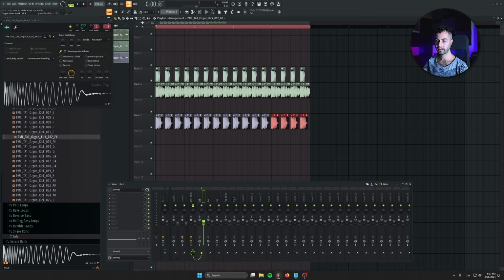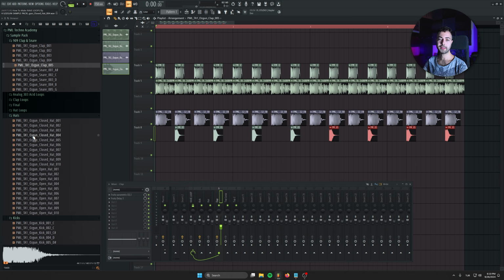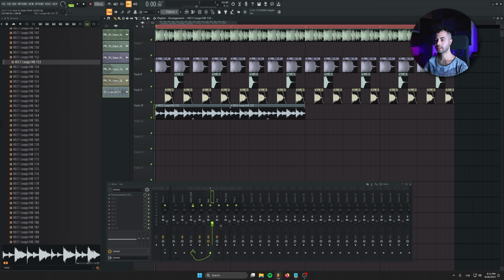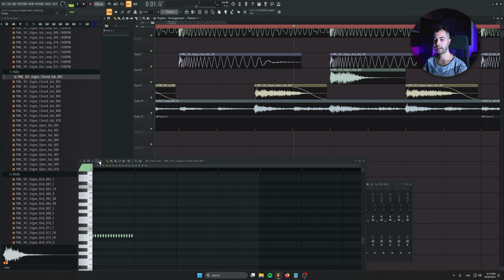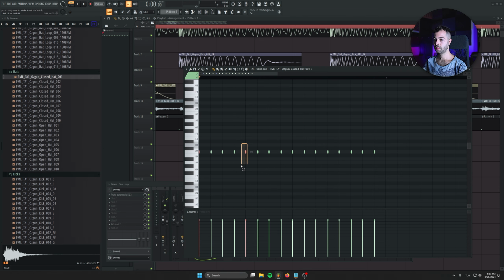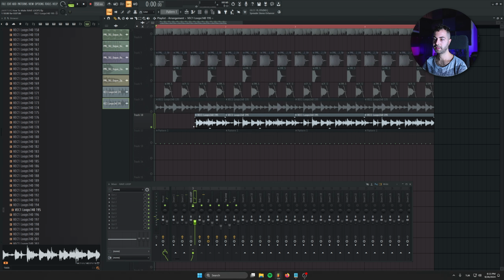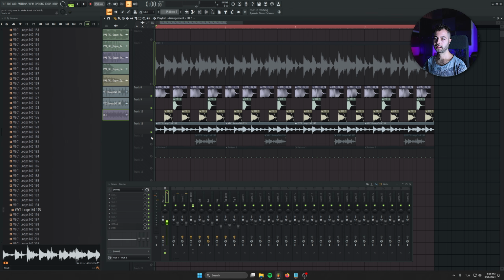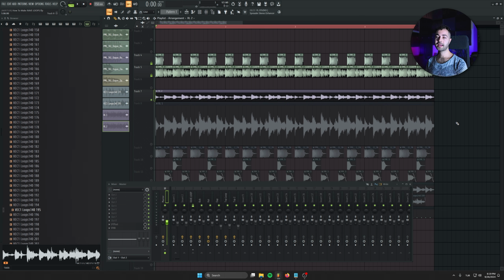How To Make RAVE LOOPS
Hello everyone! In this video I'll show you how to make "rave loop" for your hard and fast techno / trance tracks.

🟪 *Sample Packs:*

🟪 *Courses:*
*Melodic Techno Start to Finish in FL*